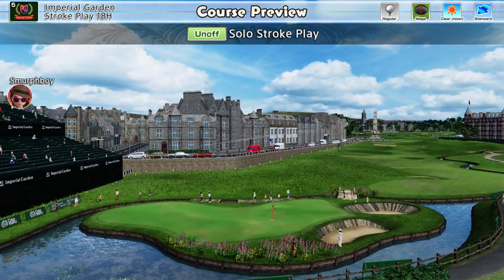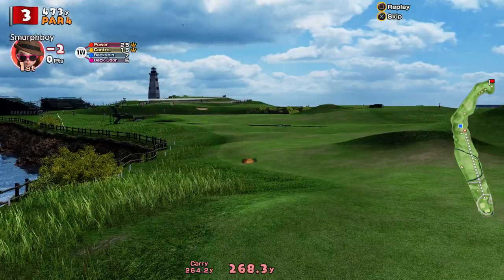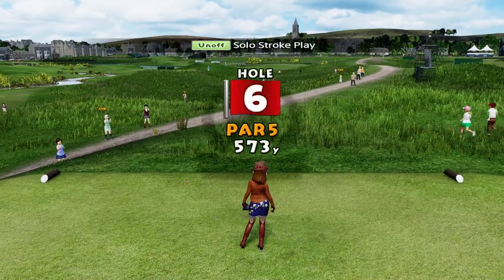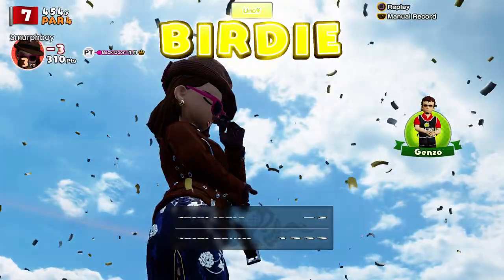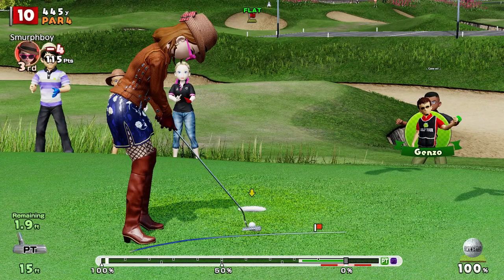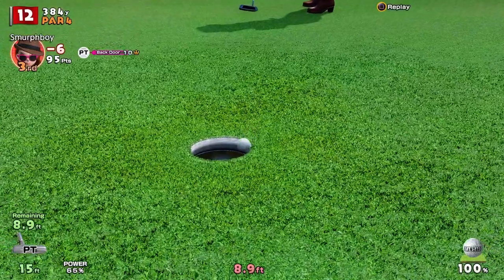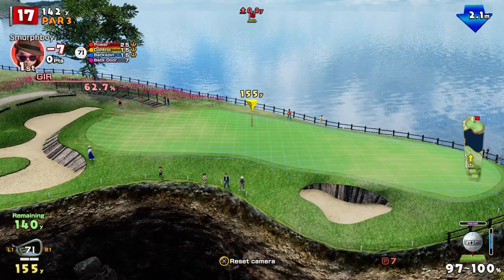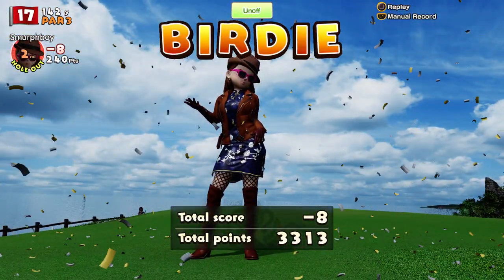Everybody's Golf (2017) PS4 - Imperial Garden, Regular tees, Mega Cups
Everybody's Golf on PS4. Practice for the EG Cup No.5 on Imperial Garden.